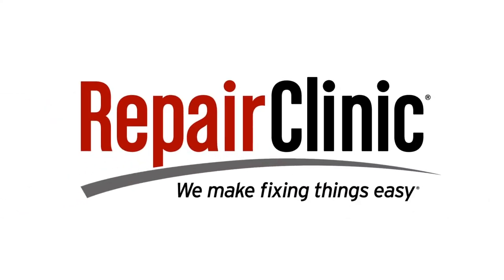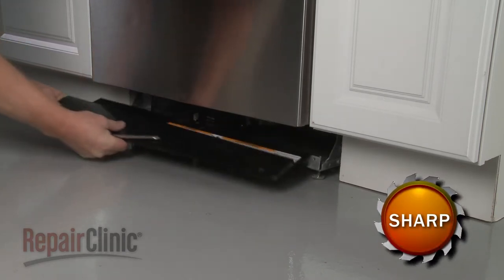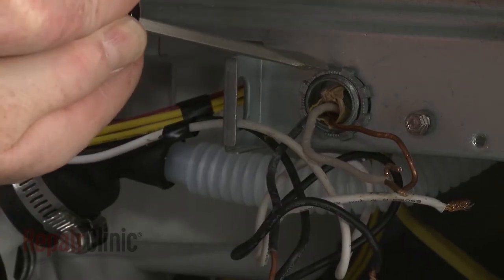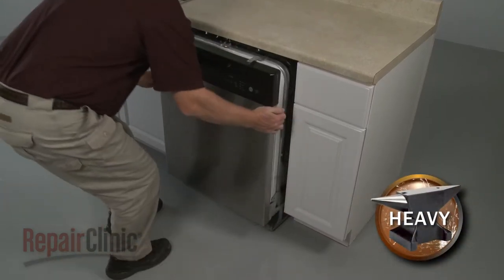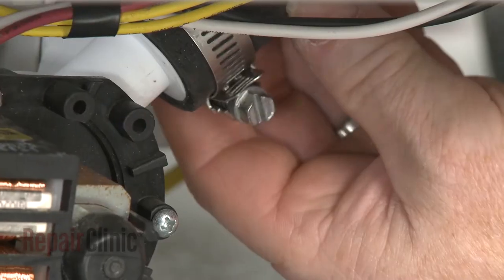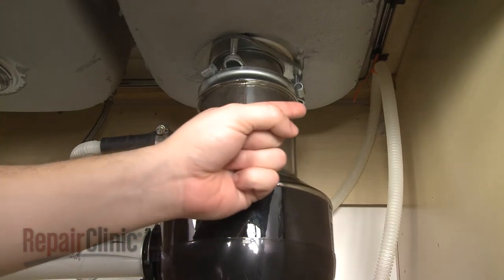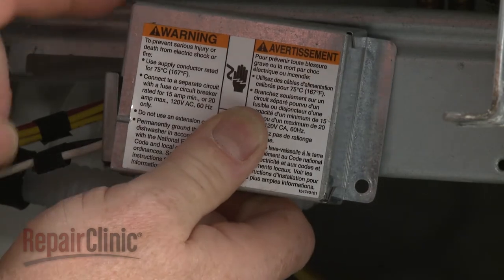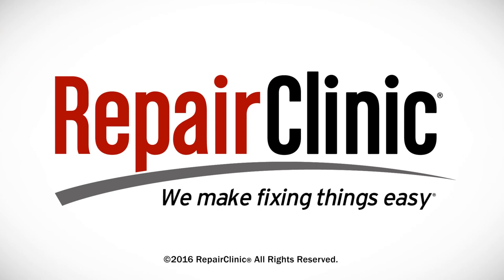Kenmore Dishwasher Drain Hose Replacement 807117001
This video provides step-by-step instructions for replacing the drain hose on Kenmore dishwashers. The most common reason for replacing the hose is if the dishwasher is leaking.

All of the information in this hose replacement video is applicable to the following brands: Kenmore

Tools used: phillips head screwdriver, 5/8" wrench